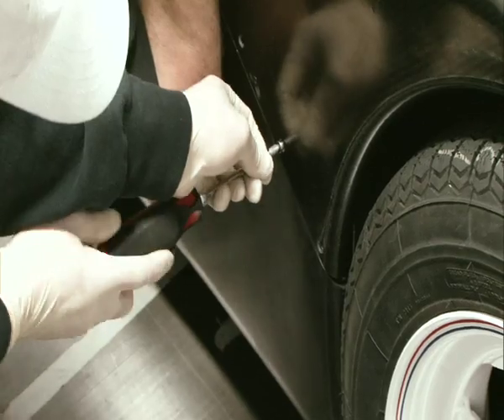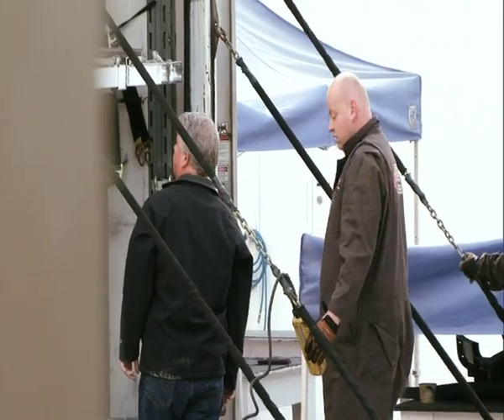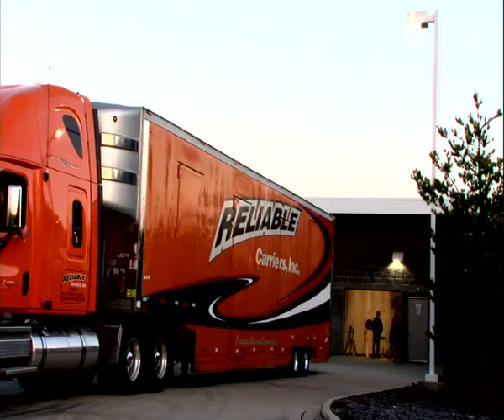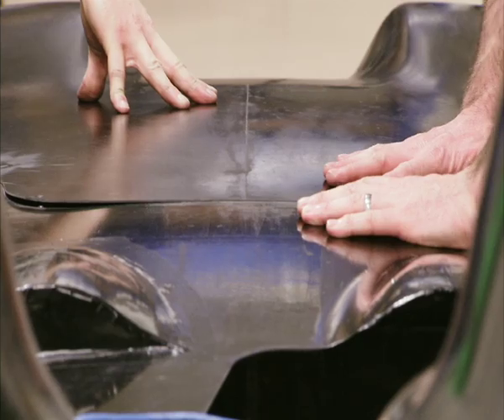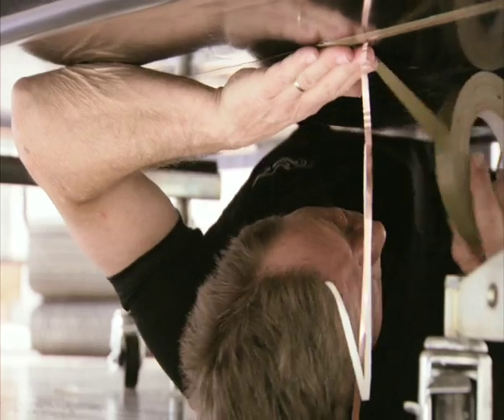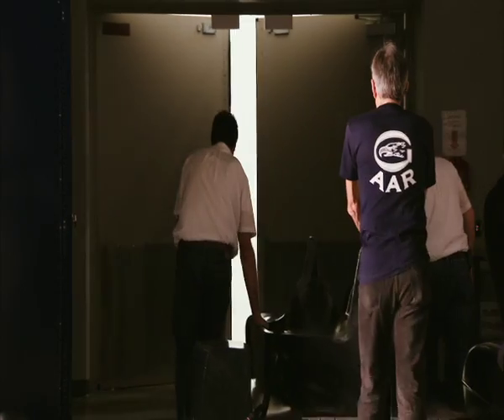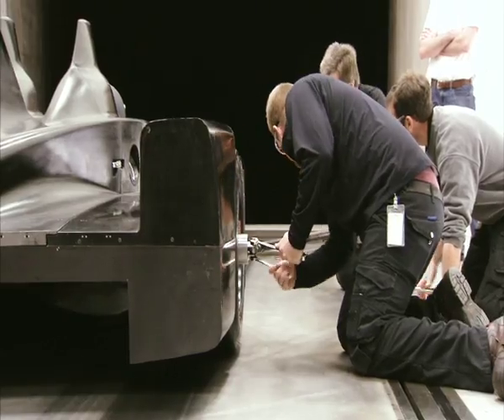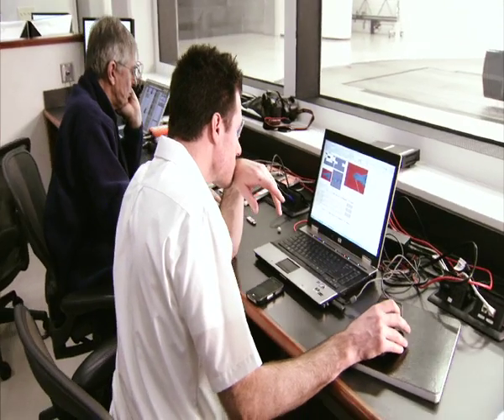Building the world's most efficient race-car part 1: Windtunnel (Nissan DeltaWing)